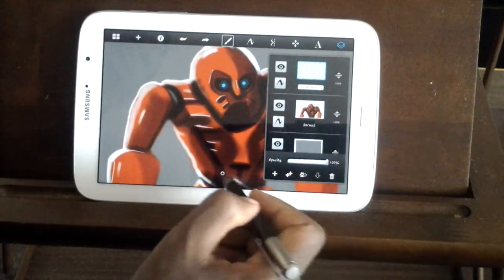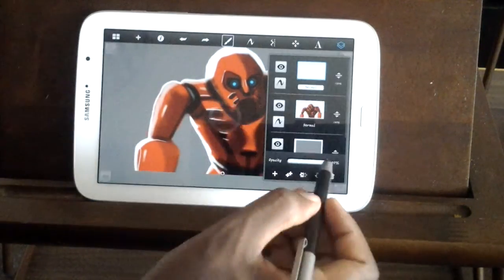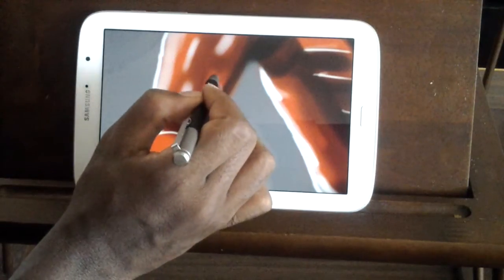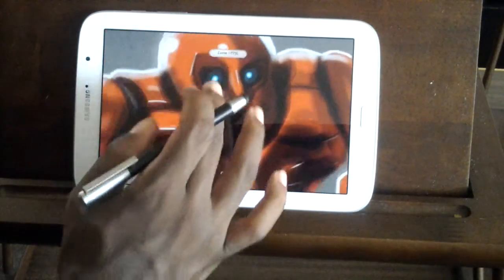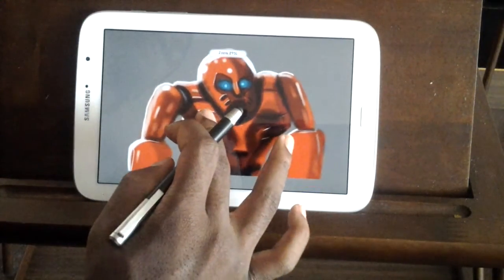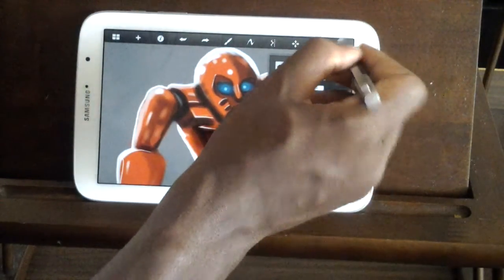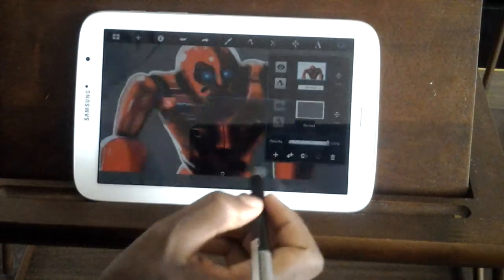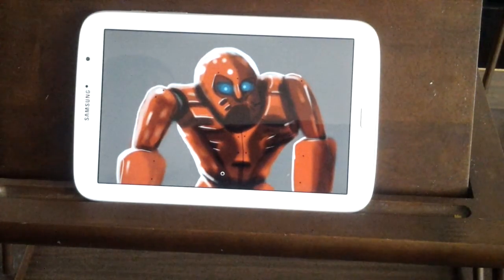Sketchbook pro tutorial how to draw a robot part 4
The last part of our little robot friend has come. We will start with a new drawing soon and I think you guys will love it! :)